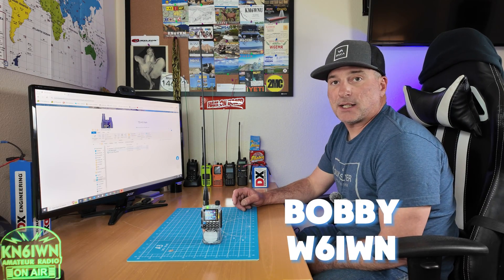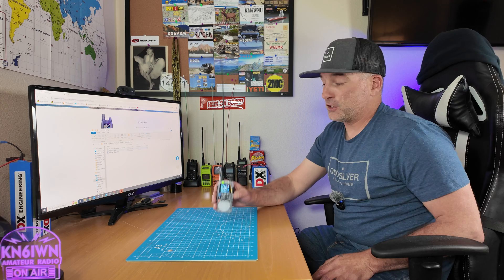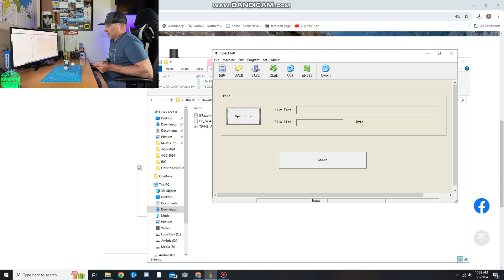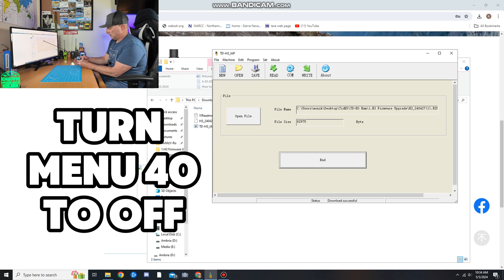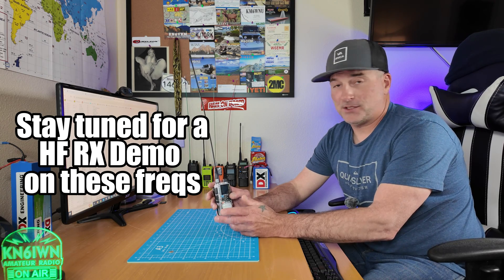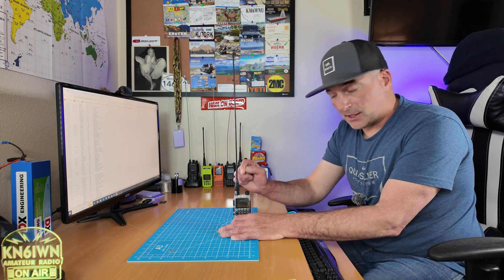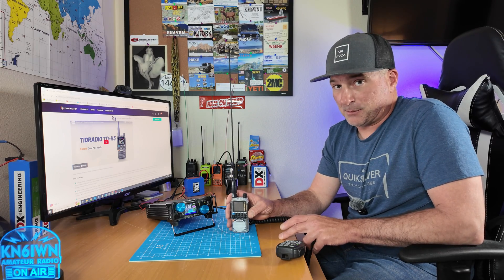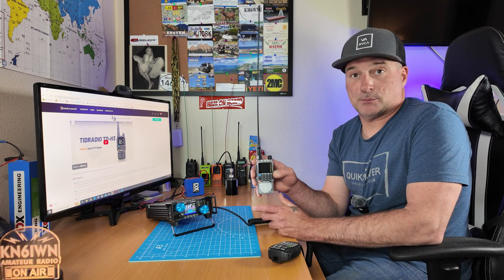TidRadio H3 Firmware update UNLOCKS 18MHz-49MHz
How to upgrade the TidRadio TD-H3 firmware to fix tail squelch issues, adds RX frequencies 18MHz-49MHz and more...